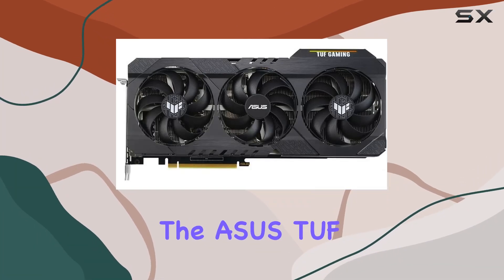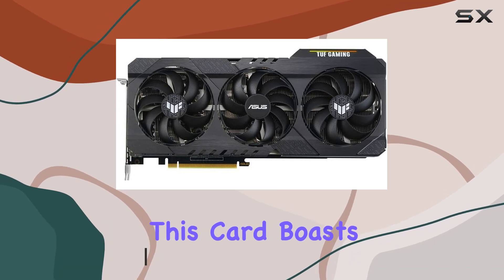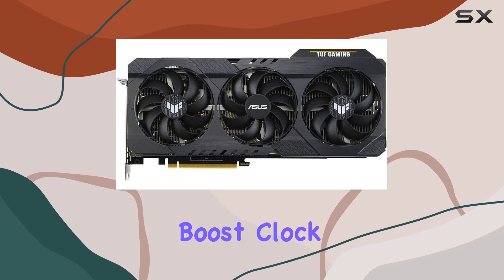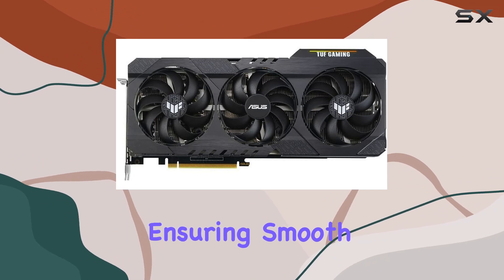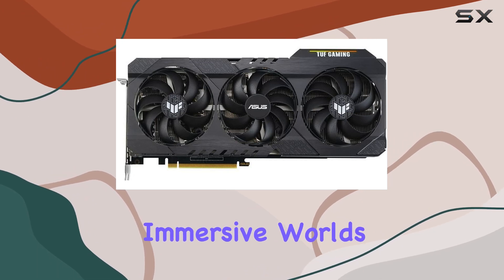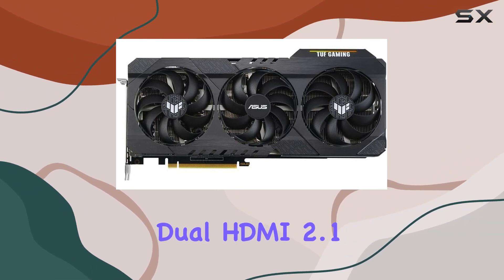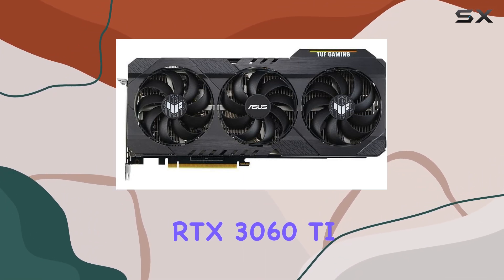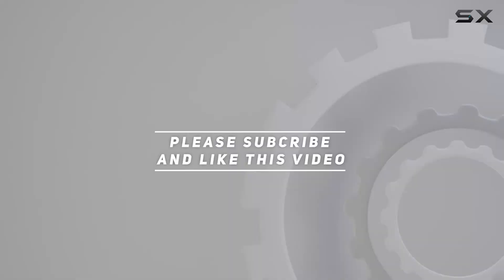ASUS TUF Gaming GeForce RTX 3060 TI OC Edition: Unleashing Next-Gen Gaming Power!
0:00 Intro
0:06 Review

Things that we mentioned in this video:
ASUS TUF Gaming GeForce : B08NZ4G4T2